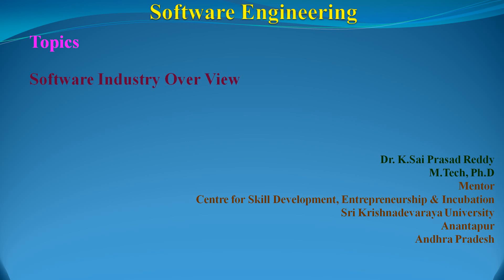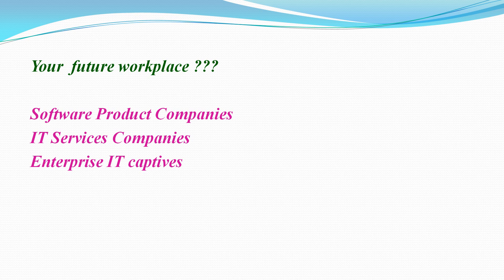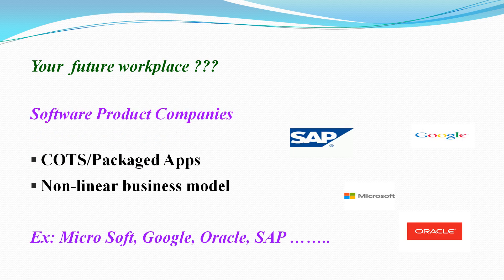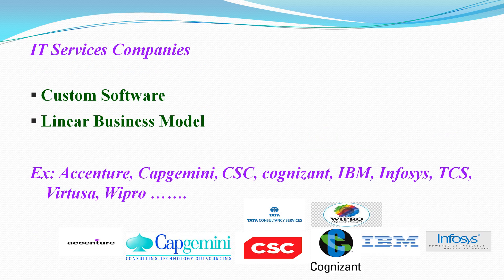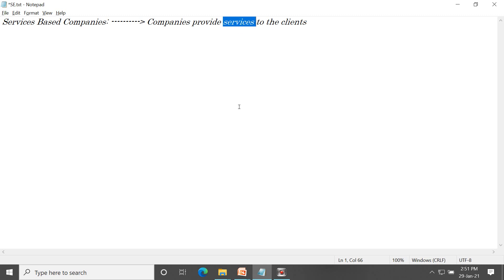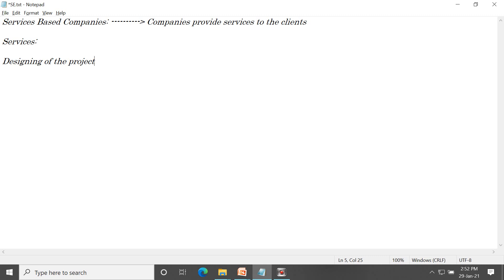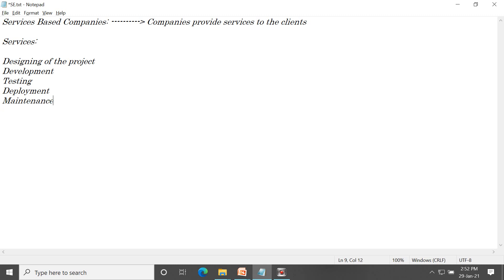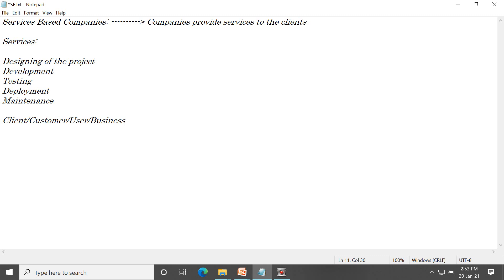SE02 || IT Industry Over View || Types of Software Companies || Categories of Software Companies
This video session covers the types or categories of Software Companies.